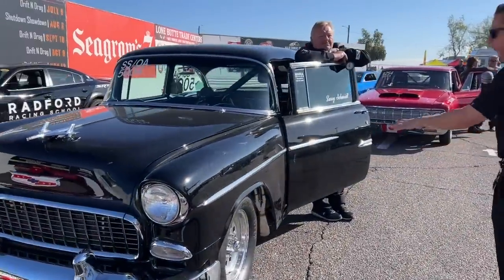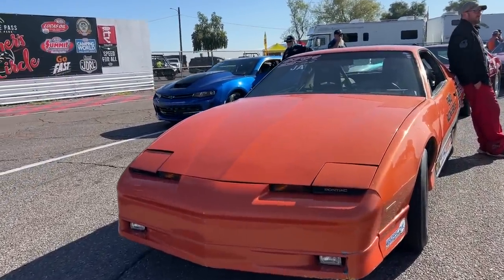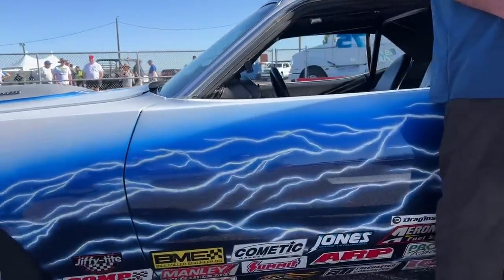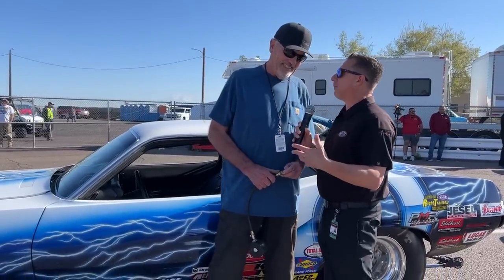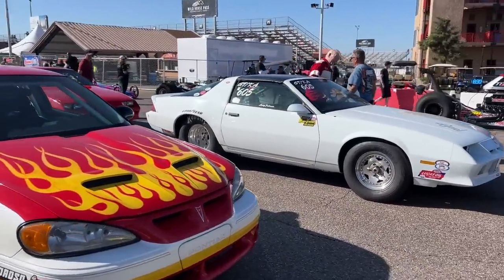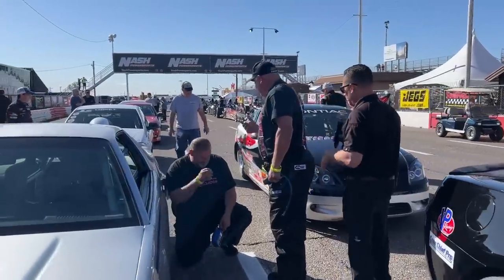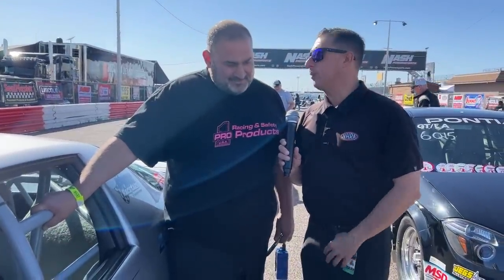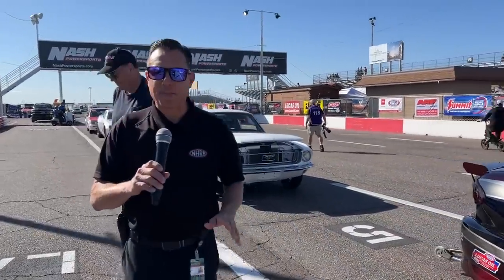In the Lanes at the ArizonaNats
To the lanes! The Lucas Oil Series is on track at Wild Horse Pass Motorsports Park so we sent Joe Castello to the lanes to catch up with drivers!

Already have your tickets? Be sure to get there early, we're expecting a packed house!